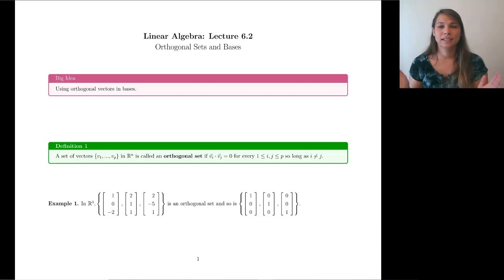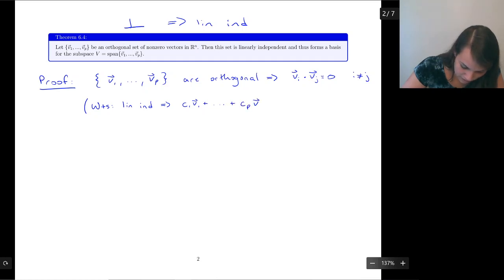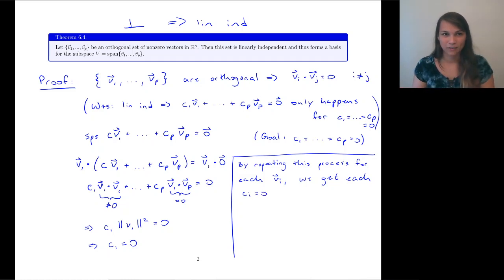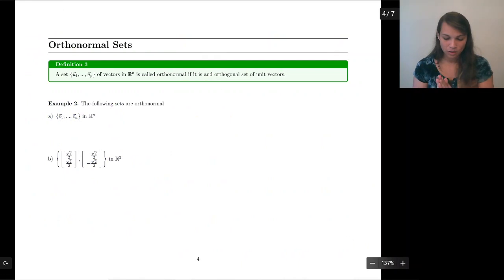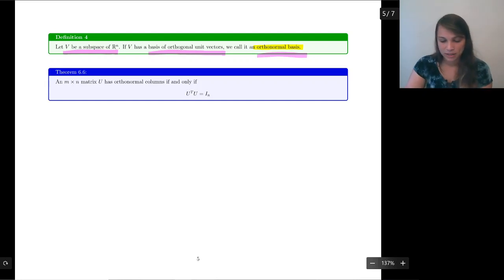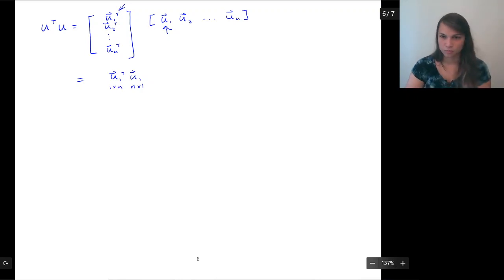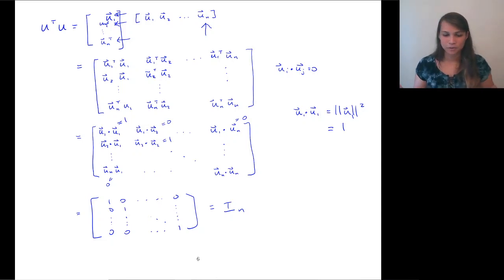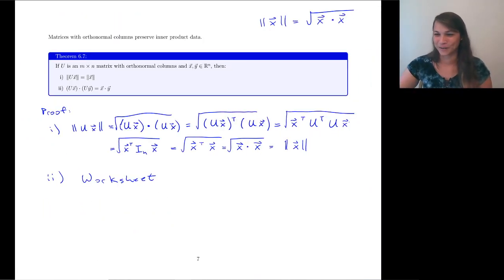6.2 - Orthogonal Sets and Bases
This video is about:
- Using orthogonal vectors in bases
- Orthogonal and orthonormal basis